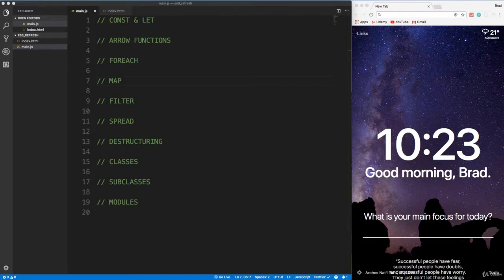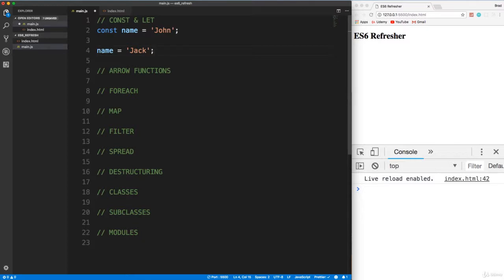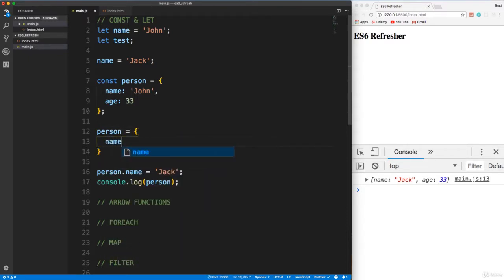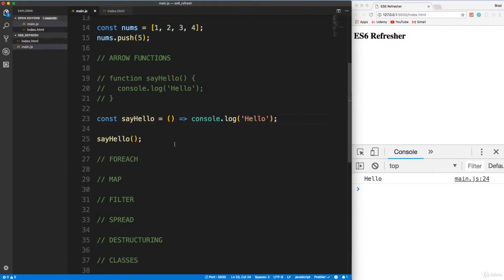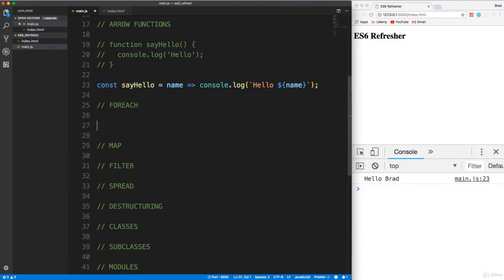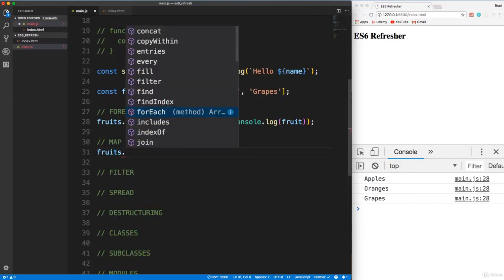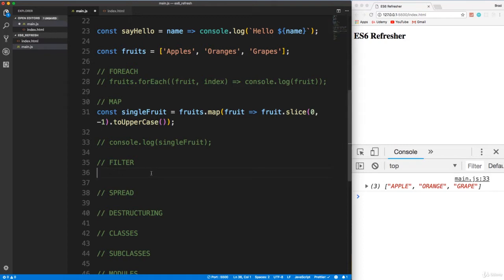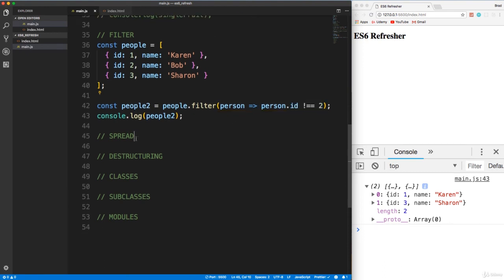5 ES6 Refresher Part 1